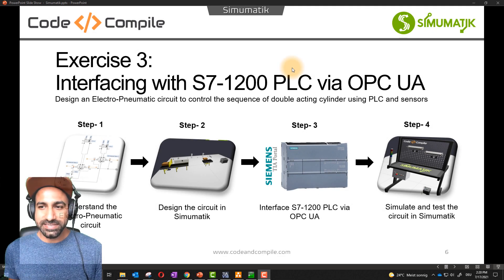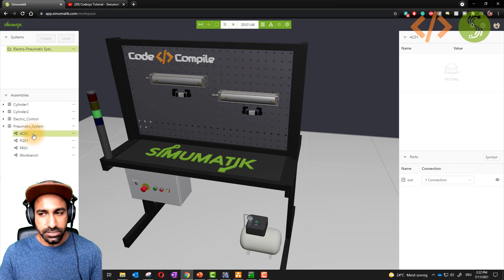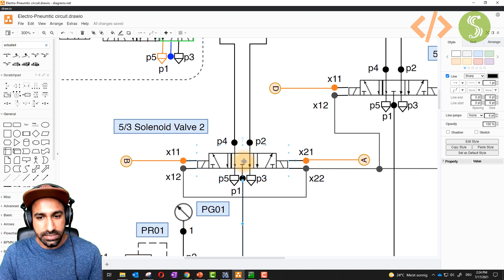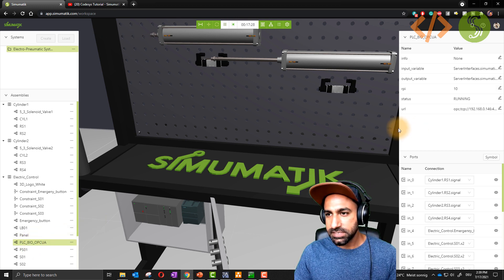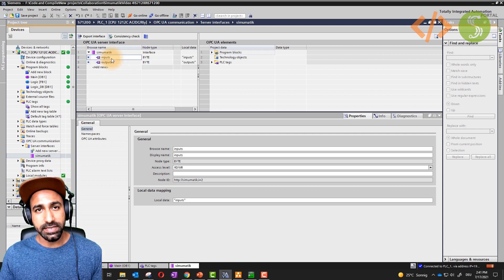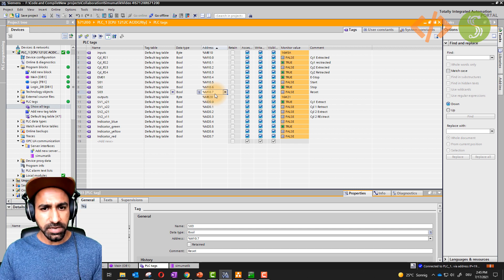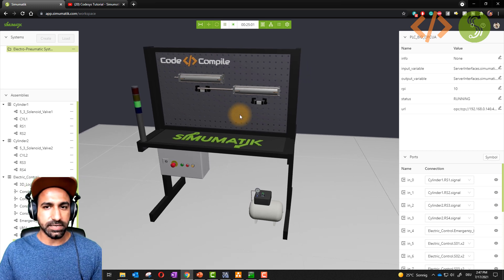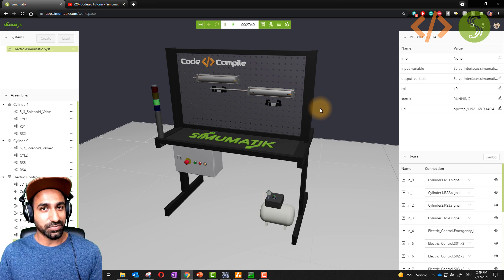Digital Twin Lesson 4- Electro Pneumatics with S71200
Simumatik Lesson 4-  Electro Pneumatics with S71200
✅ Want to try Simumatik? Try your trial or check 6 and 12 months packages

Cheers,
Rajvir Singh